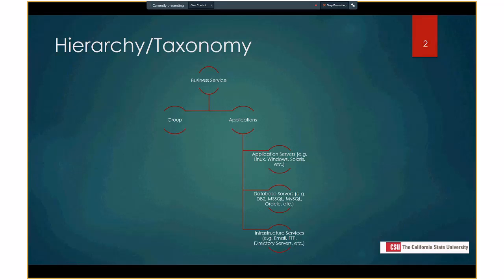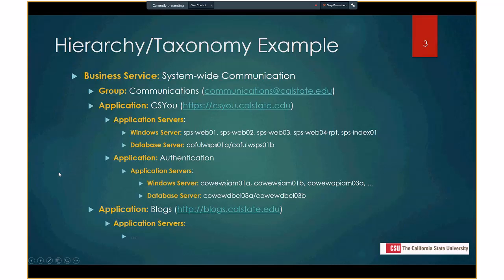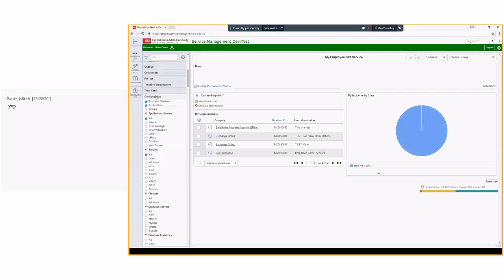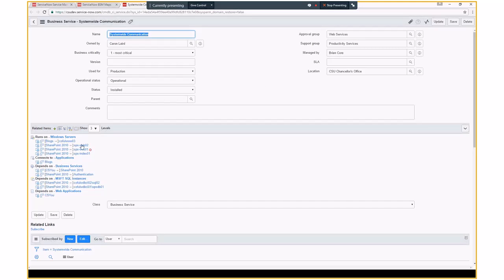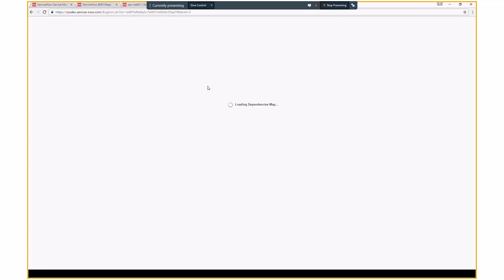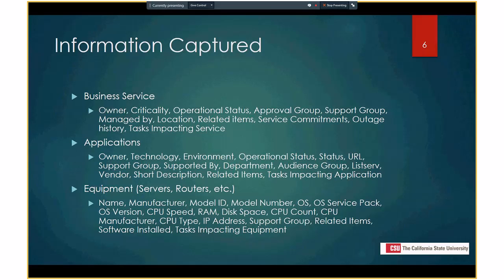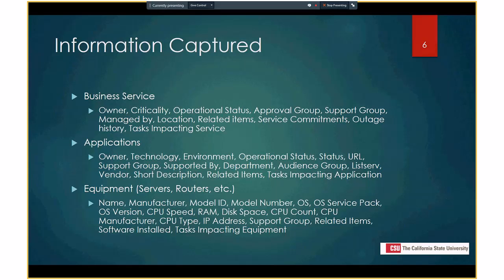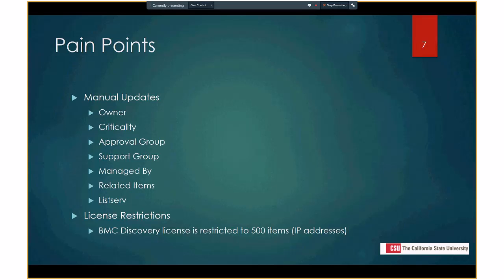CSU UC ITSM professionals interest gr Friday, September 30, 2016 1 14 53 PM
See how CSU Chancelor's office has implemented their CMDB and CI relationships